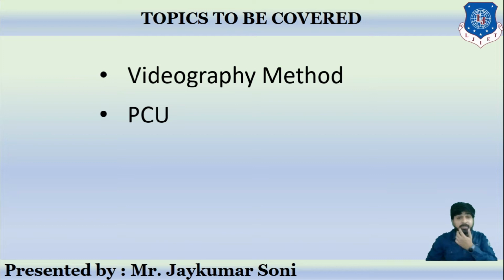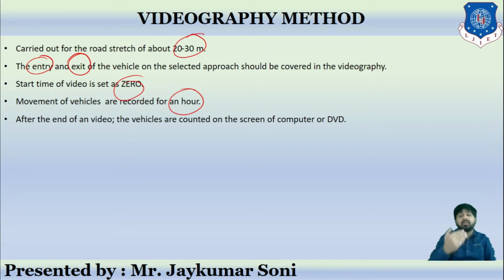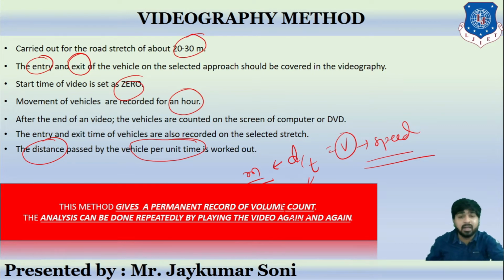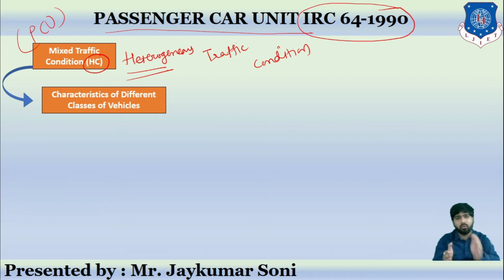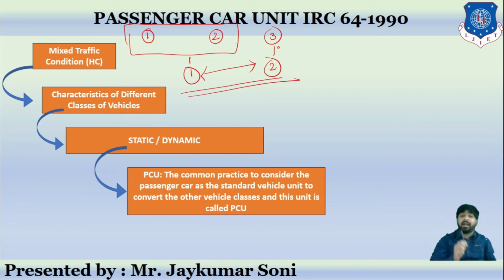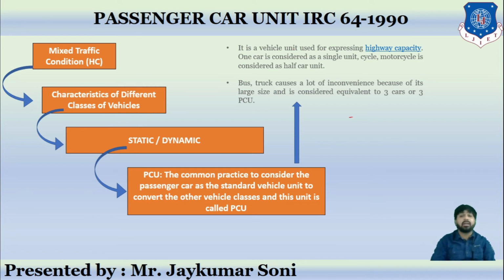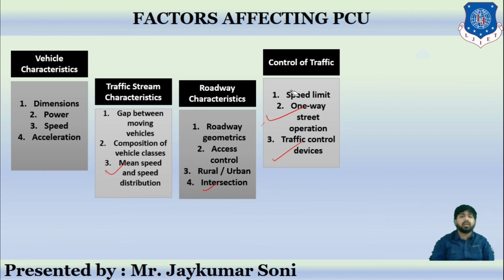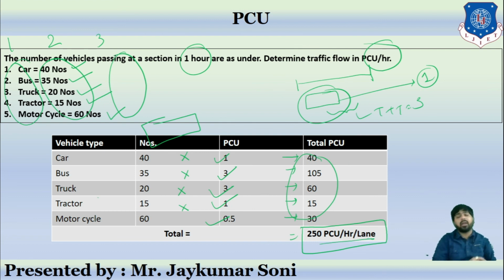Lec-07_Videography Methods & PCU | Traffic Engineering and Management | Civil Engineering